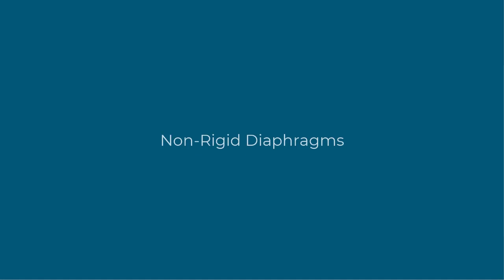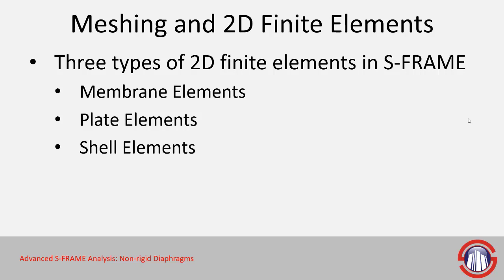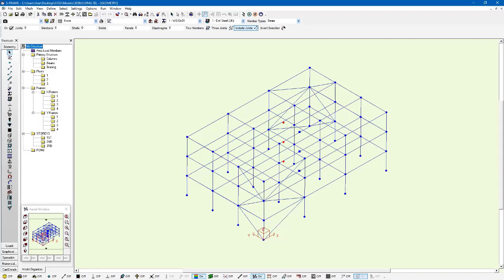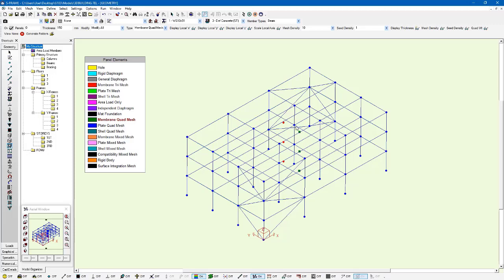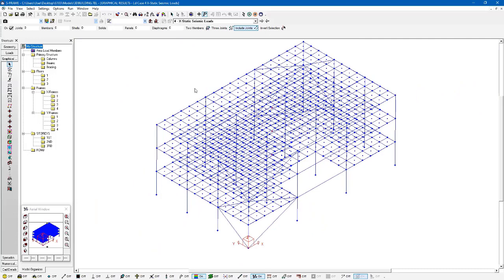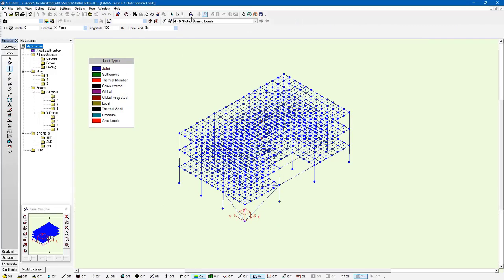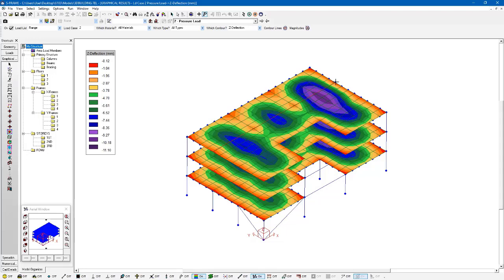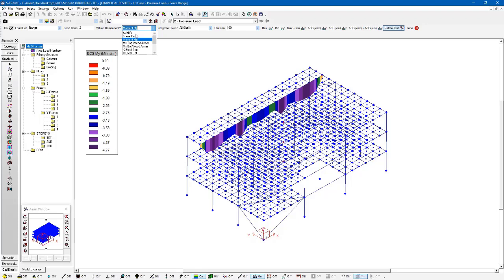Advanced S-FRAME Analysis Tutorial Series #6 - Non-rigid Diaphragms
In this video we will explore meshing, and non-rigid diaphragms in structures.